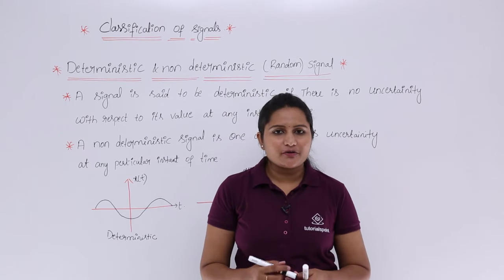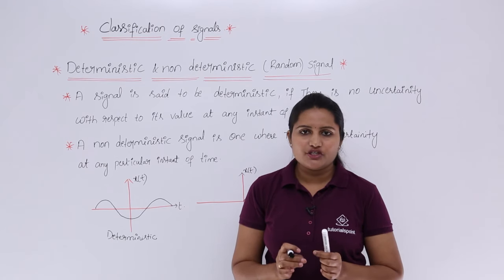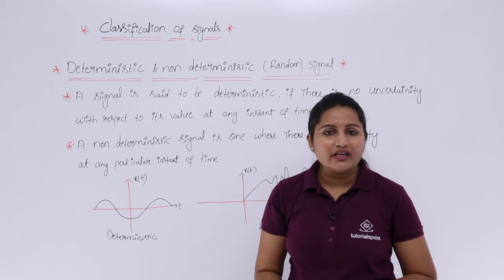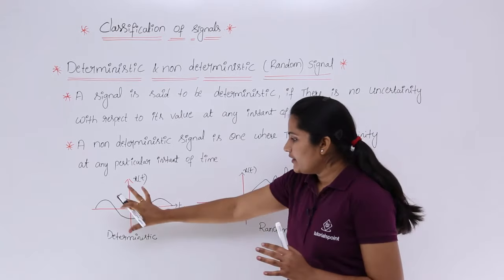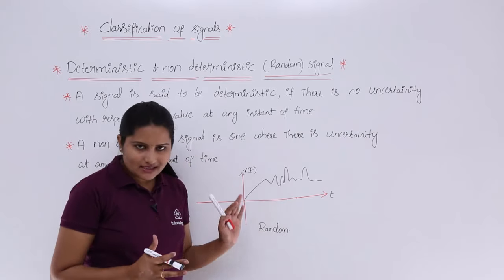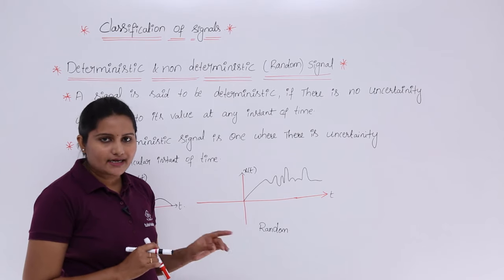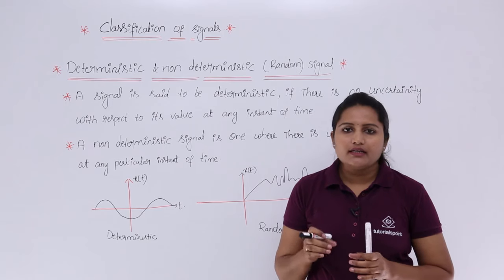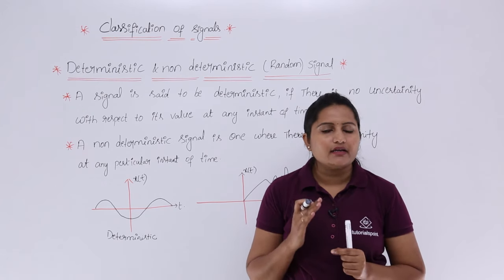Deterministic & Non-deterministic Signals